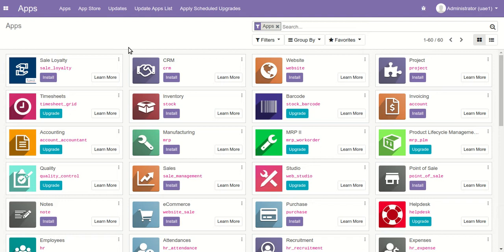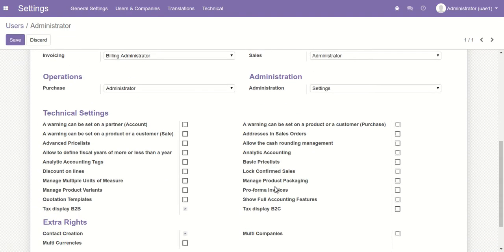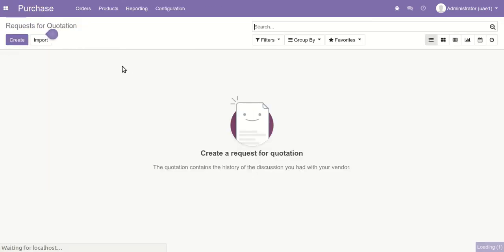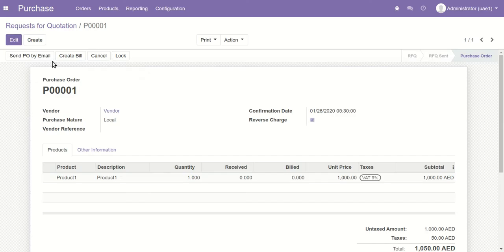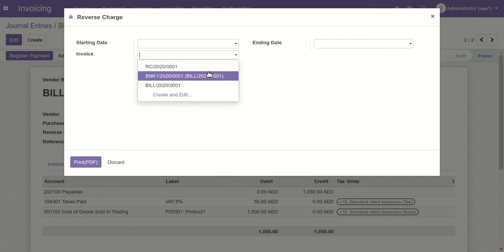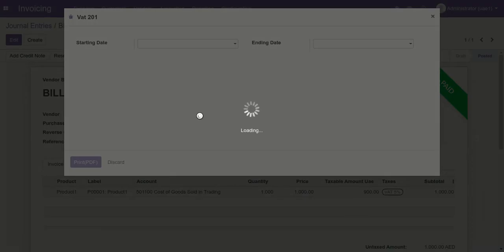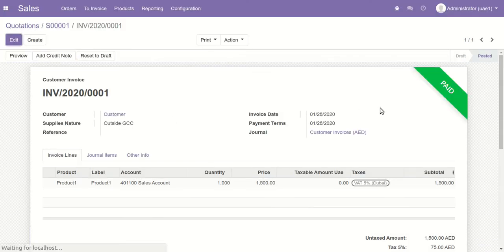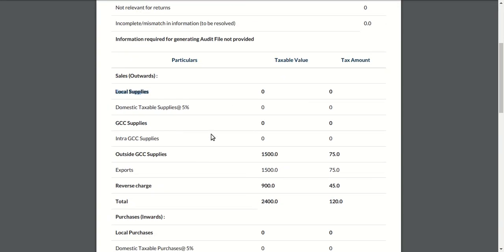How to do UAE Accounting in odoo.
This Module Design Based On UAE Accounting Standard, It's Allows Invoice Nature, Reverse Charge and Vat Mechanism And Vat Reports For UAE Accounting Standard.

📌 Key Features:-
☑  Nature Of Sales, Purchase (Local, Inside GCC, Outside GCC, Designated Zone).
☑  Nature Of Customer Invoice, Vendor Bill (Local, Inside GCC, Outside GCC, Designated     Zone).
☑  Reverse Charge Mechanism In Purchase.
☑  Reverse Charge Mechanism In Vendor Bill.
☑  UAE Tax Analysis Report.
☑  UAE Reverse Charge Report.